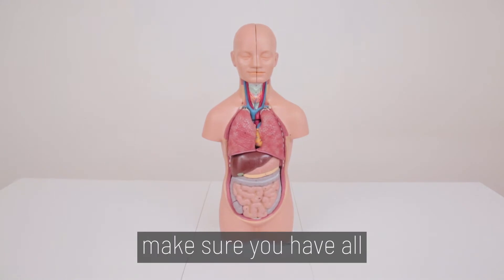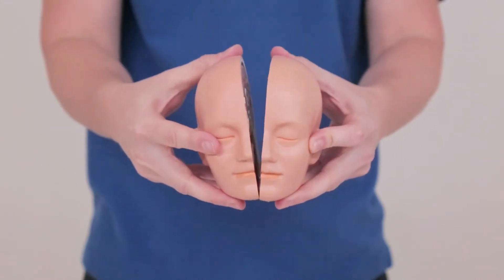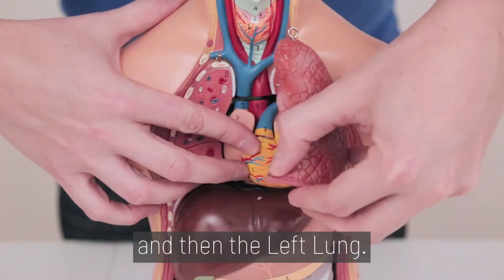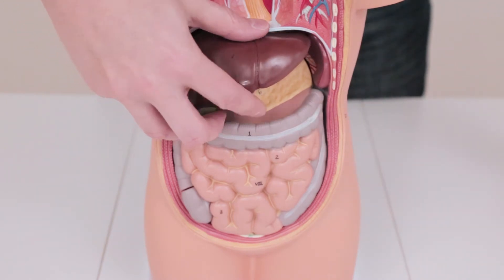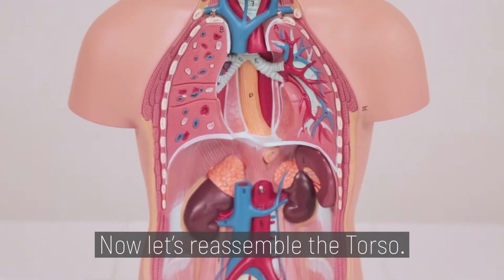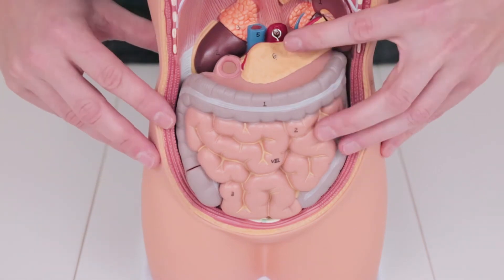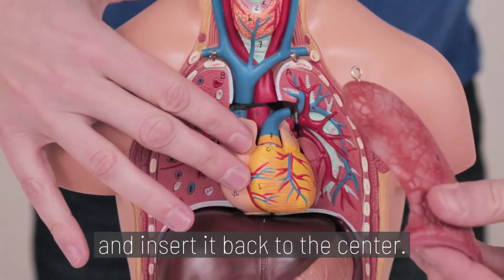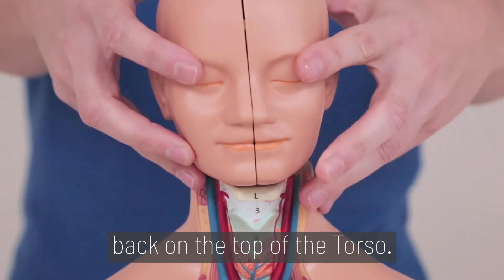Assembly & Disassembly of the Axis Scientific 12-Part Unisex Mini Torso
This is a step by step guide to the assembly and disassembly of the Axis Scientific 12-Part Unisex Mini Torso, including removable lungs, heart, liver, stomach, intestines, and head.